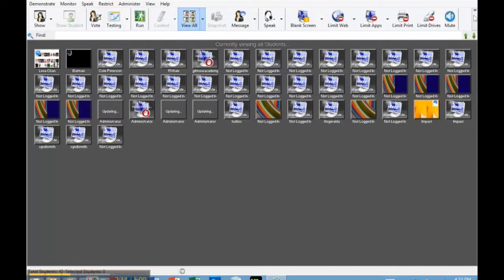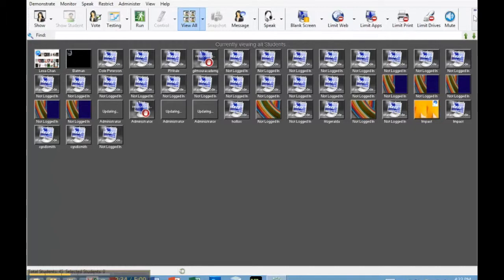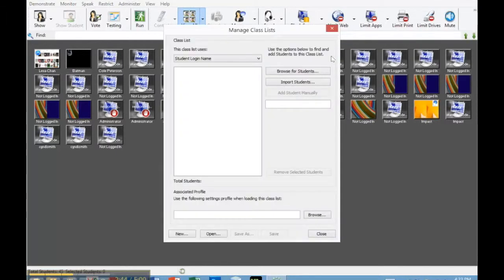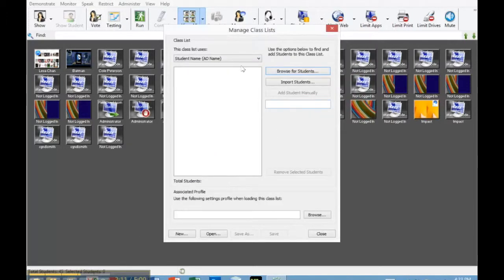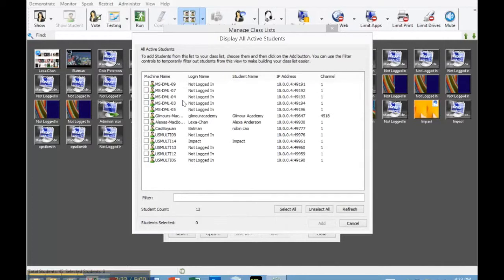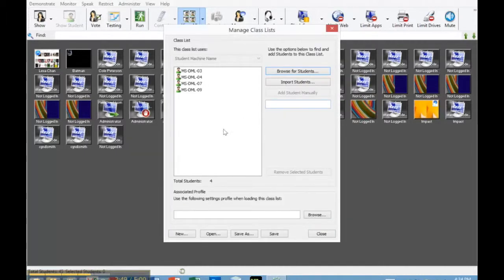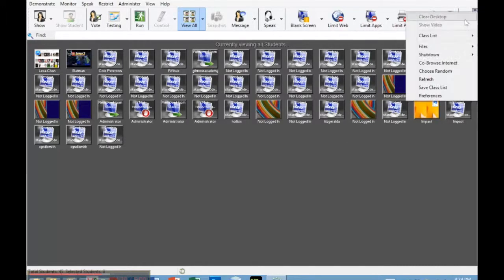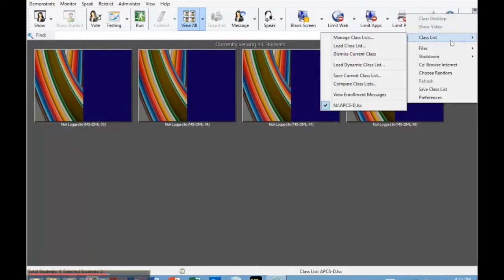LanSchool Lesson 3: Class Lists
Our third video in this course will show you how to setup your LanSchool class lists. This list is important so you can filter the big list of students so you see just those in your class.